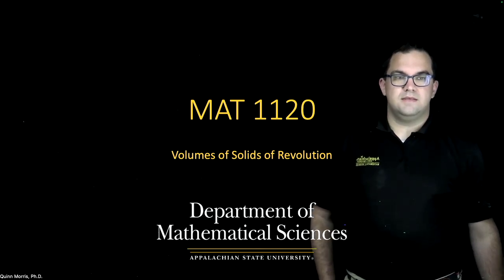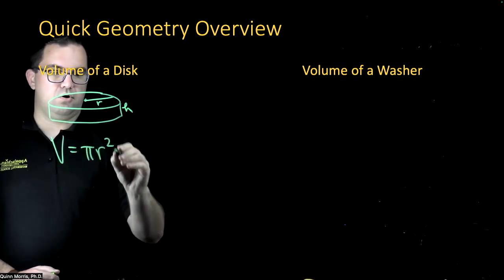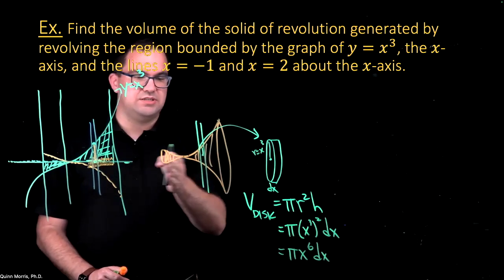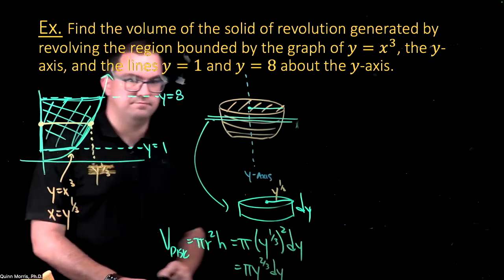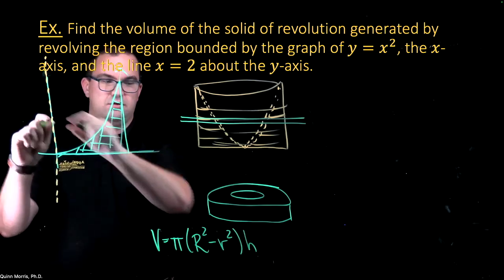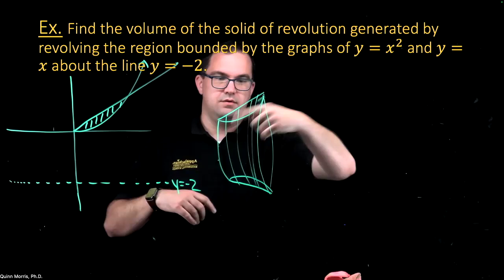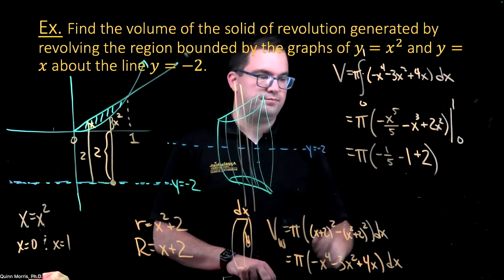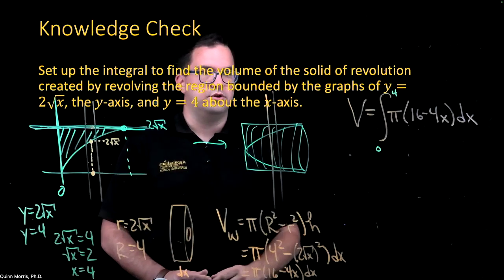Lecture 12: Volumes of Solids of Revolution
In this video, we will:
-Learn about a new type of solid called a solid of revolution
-Use ideas of slicing to derive integral expressions for the areas of these solids
-Understand the mathematical consequences of different region geometries on their resulting solids of revolution